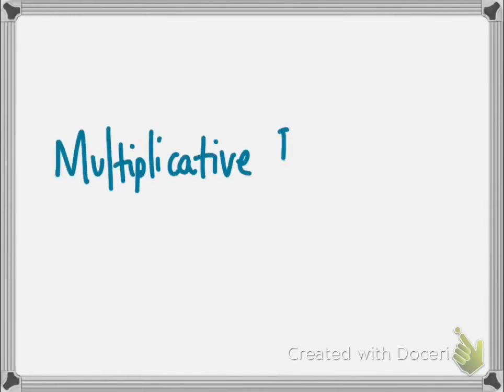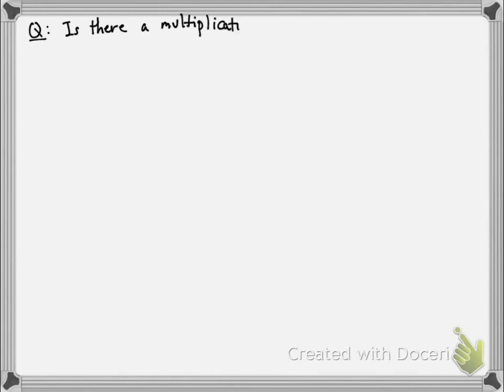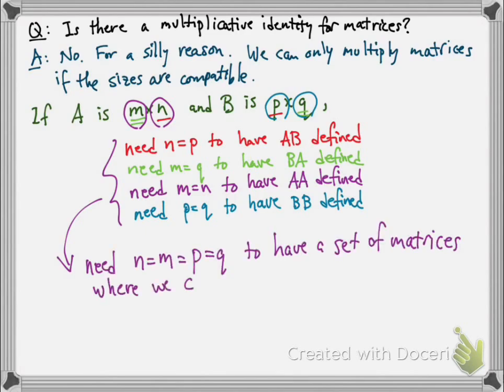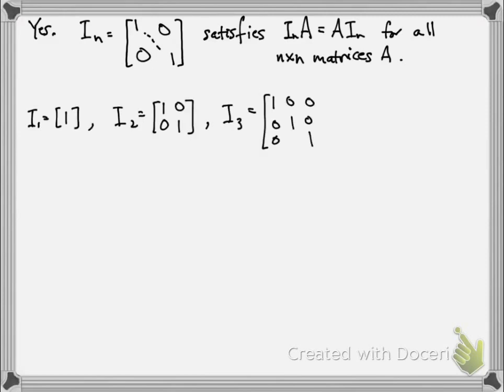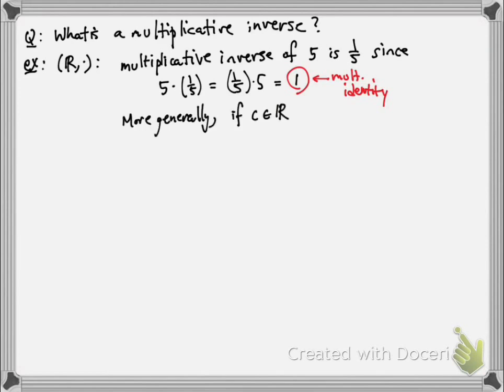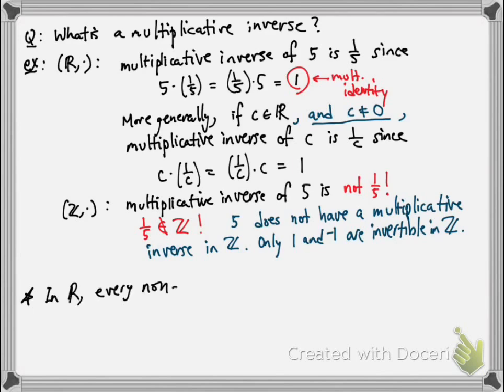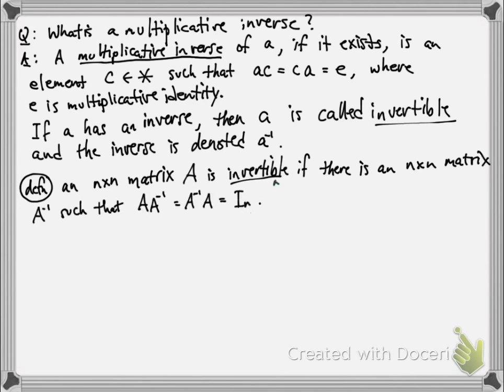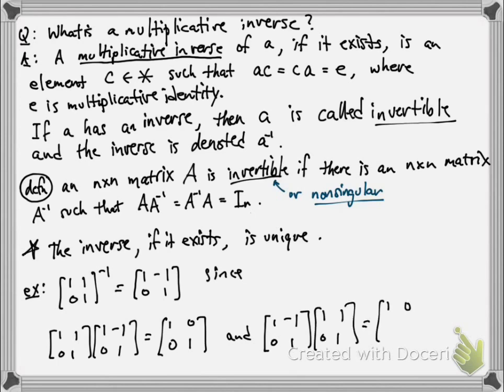Multiplicative identity and inverse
Defining  multiplicative identity and inverse.